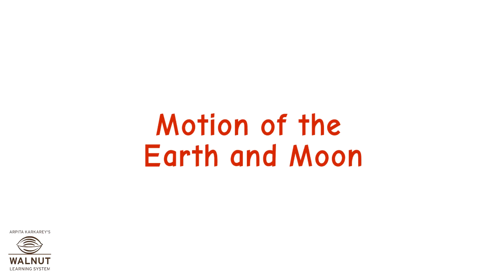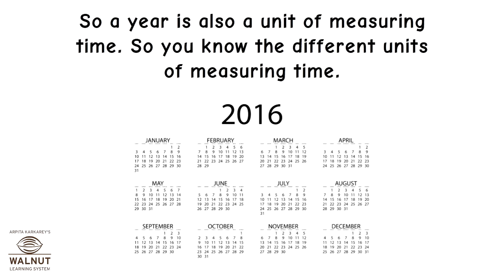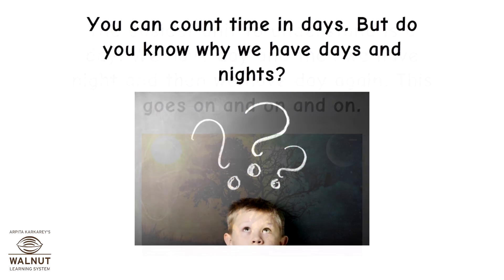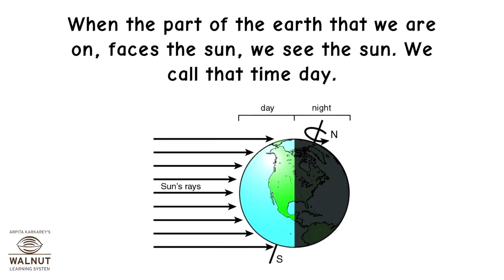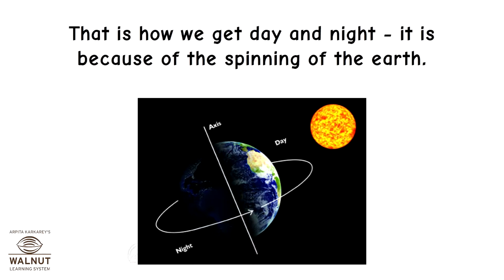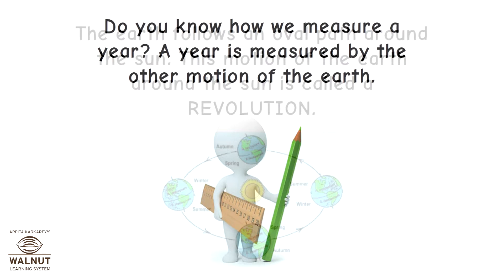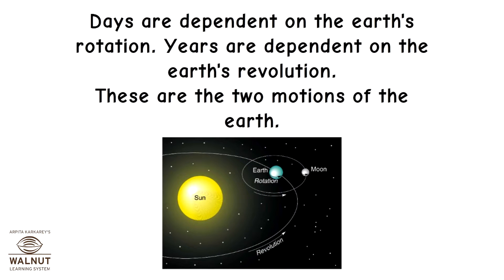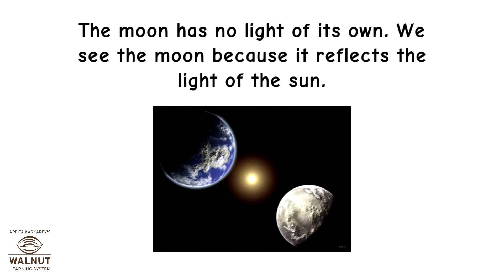4 Geography - Motion of the Earth and Moon